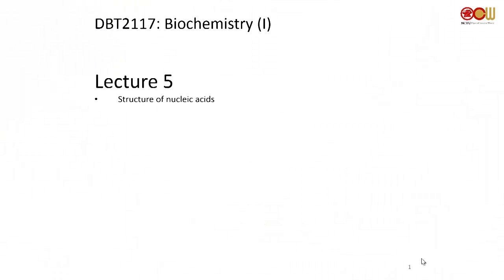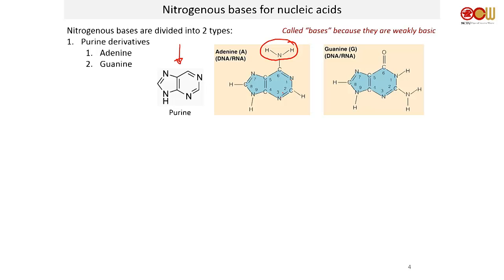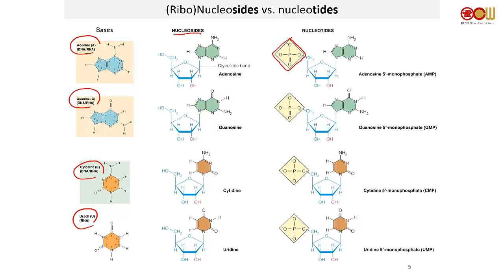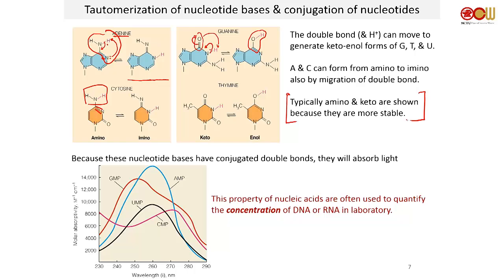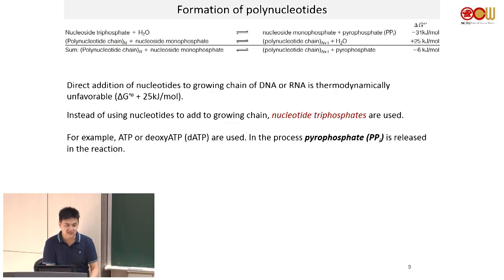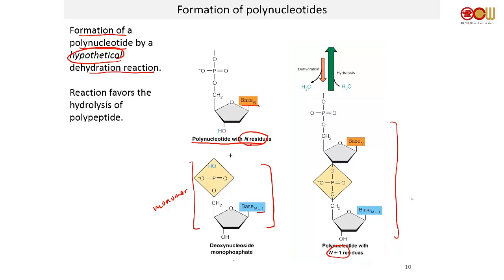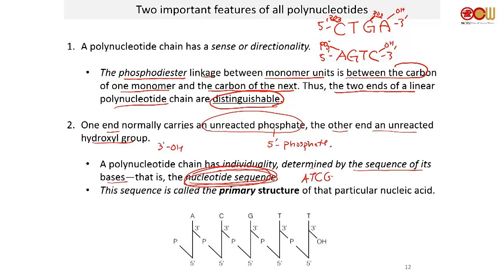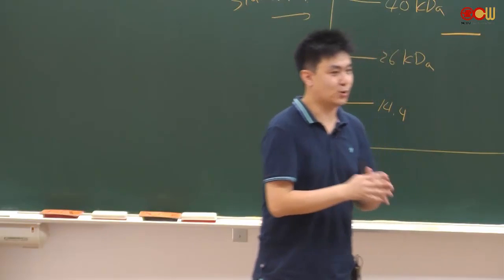Lec 07 Structure of nucleic acids I